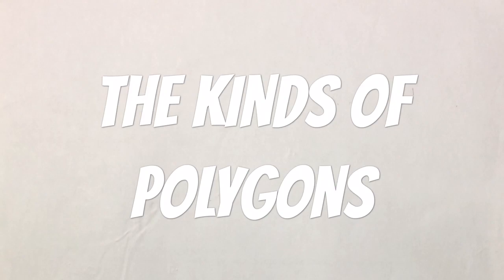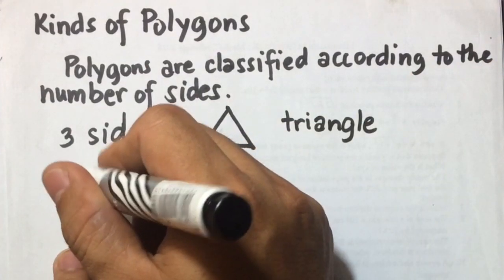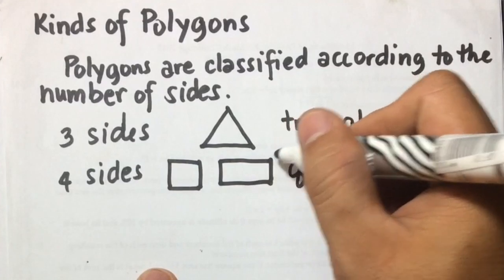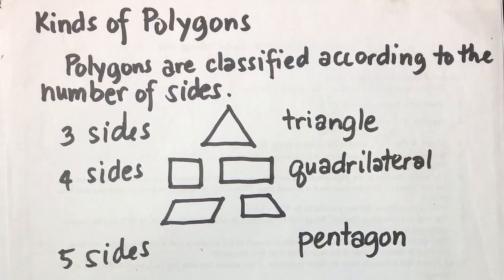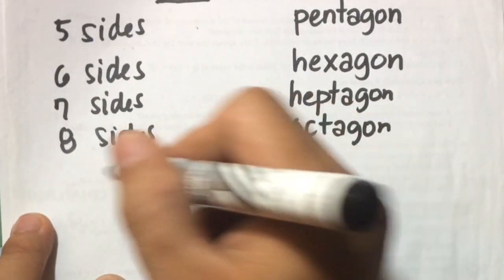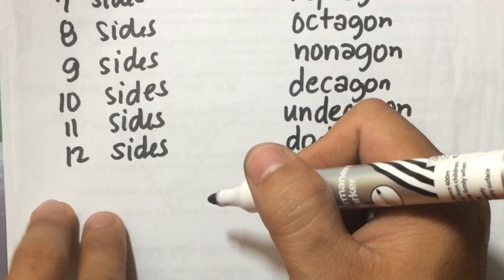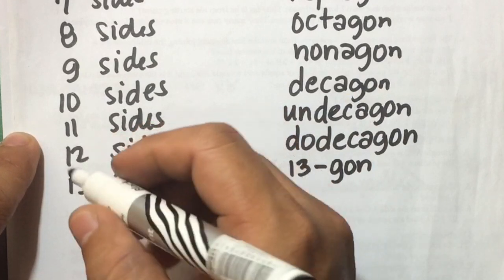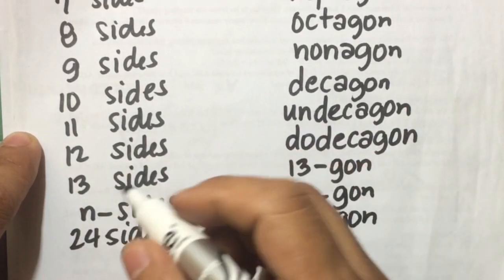Kinds of Polygons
In this video I discussed on the kinds of polygons. I hope this video will help you! Thank you and God bless!